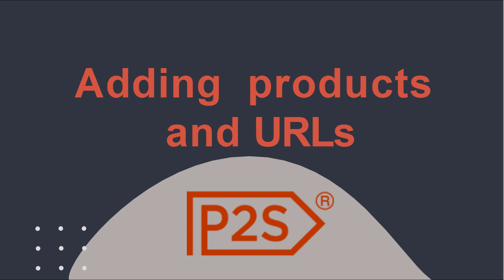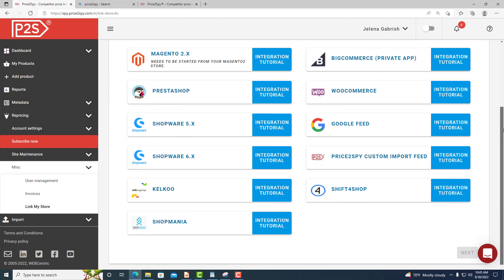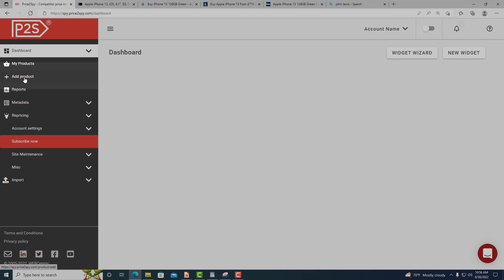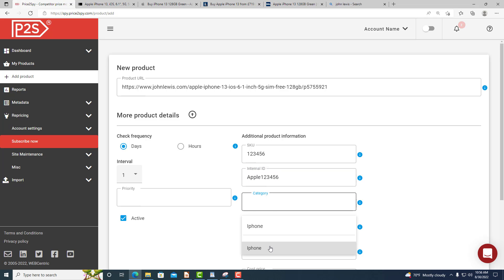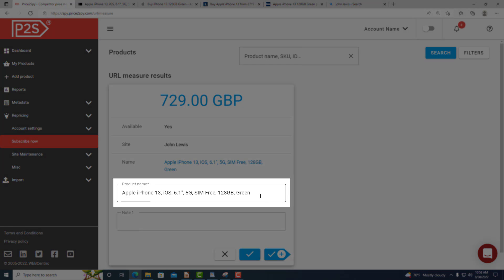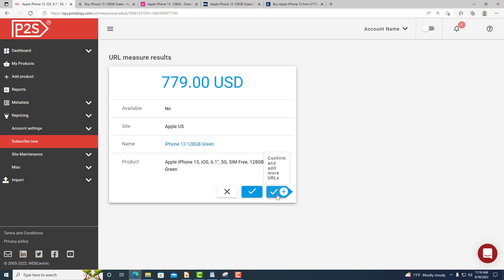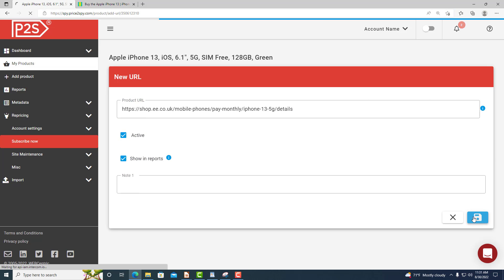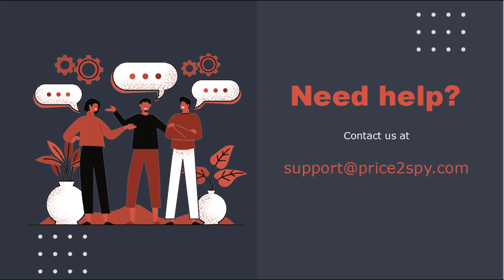Price2Spy tutorial #1 - how to add products / URLs to be monitored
This tutorial will guide you how to set up your Price2Spy account to monitor product prices. It explains different setup options - whether you'd like to do it yourself, or if you'd like us to perform the setup for you.